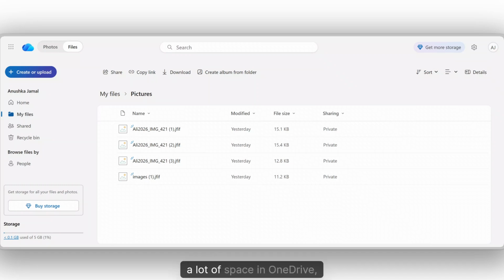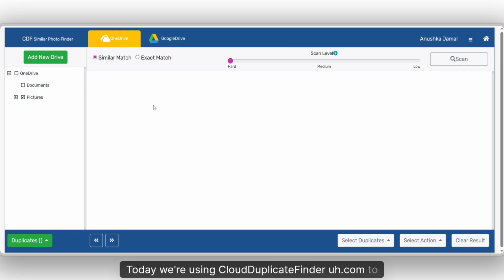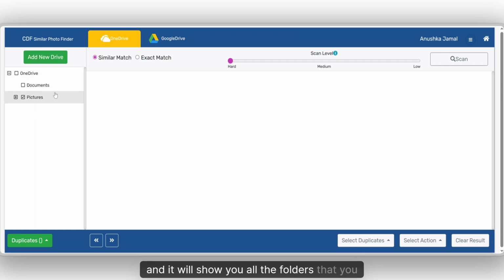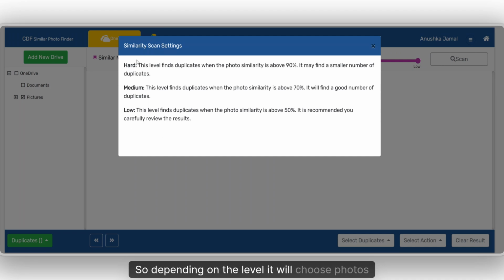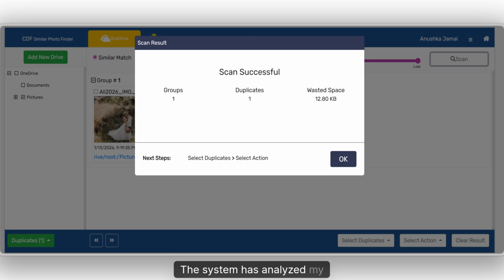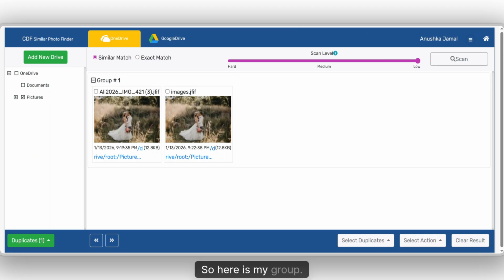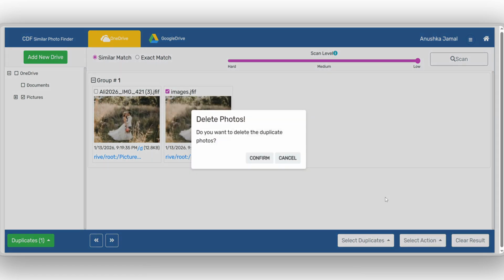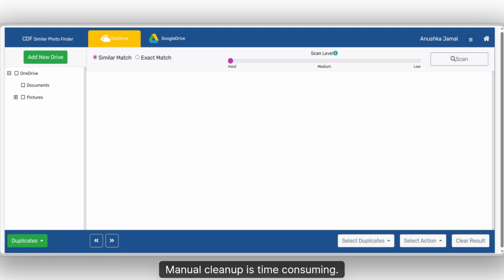How to Remove Visually Similar Photos in OneDrive | CloudDuplicateFinder Guide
Photos piling up in OneDrive? Duplicates and similar images can quickly eat up your storage. In this video, learn how to use CloudDuplicateFinder.com to quickly find and remove visually similar photos from your OneDrive account.

This tool:
✔ Scans your OneDrive for exact and visually similar photos
✔ Groups them for easy review
✔ Lets you safely remove duplicates in a few clicks

No technical skills required — save time, stay organized, and reclaim storage effortlessly.

Start cleaning smarter today!